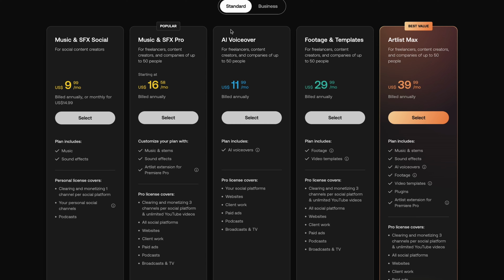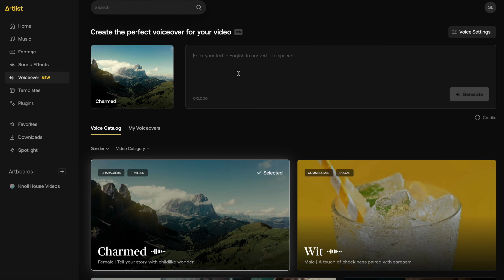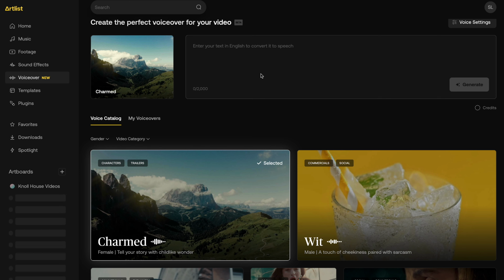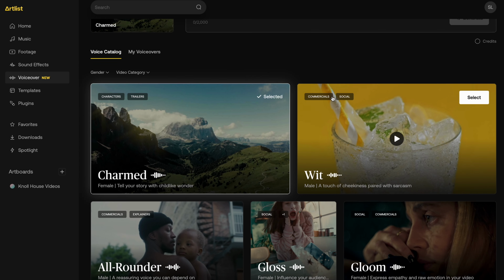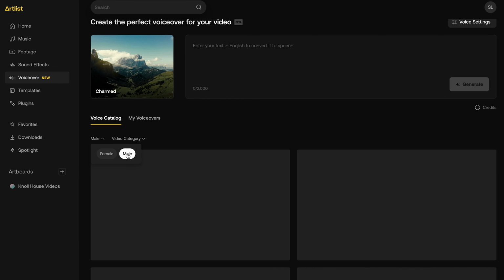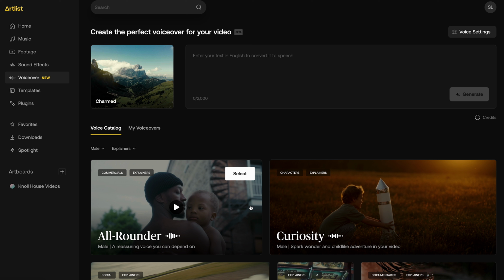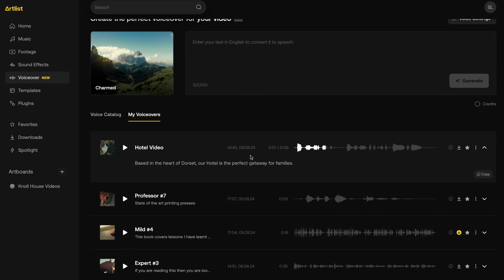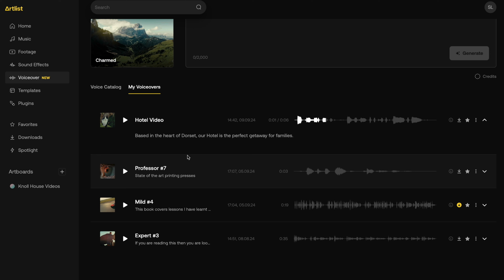Best AI Voiceover Tool for Video Creation | My Favourite AI Voice Over Platform for Filmmaking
In this video, we look at the AI Voiceover tool in Artlist, if you want to give this a try you can get 2 months FREE using this and if you want to check out my book, The Digital Freelancer's Handbook